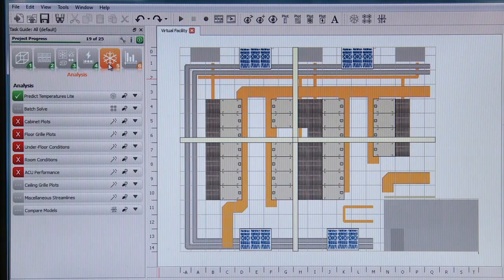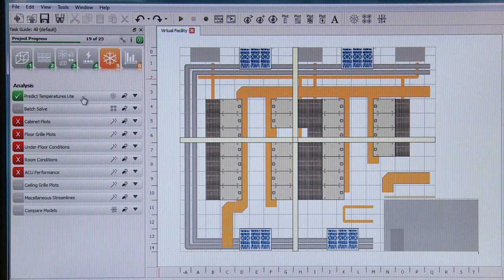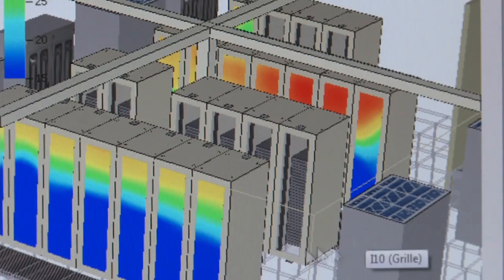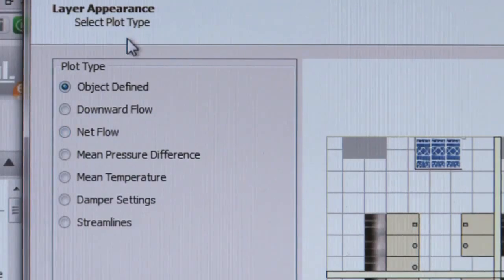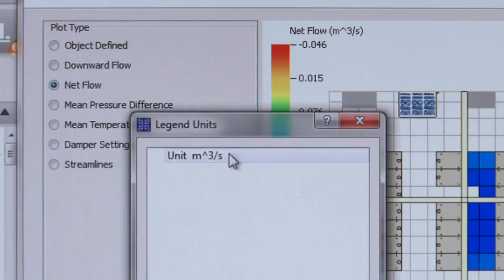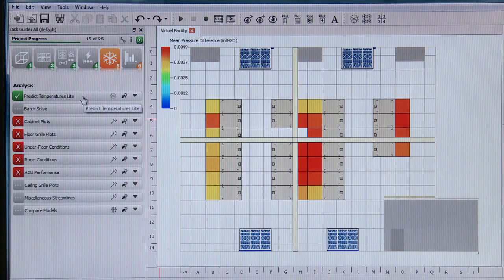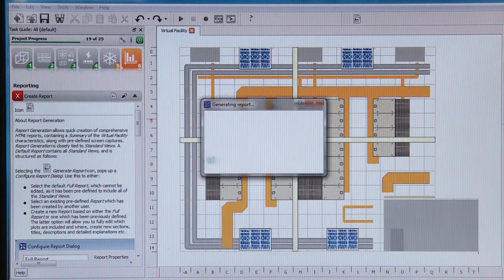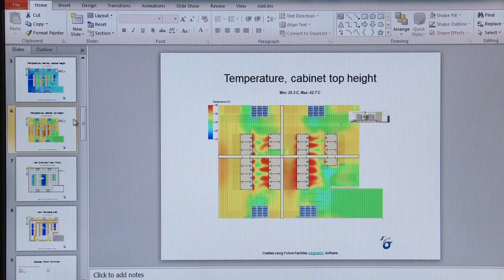Matt Reporting Youtube HD